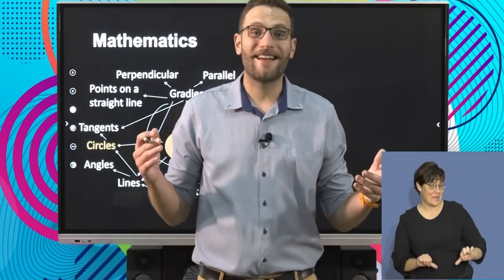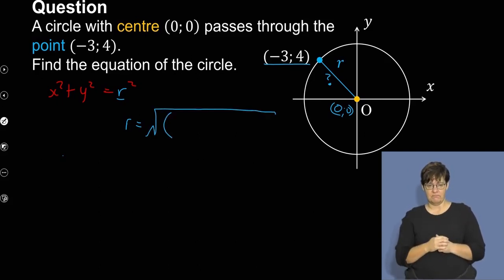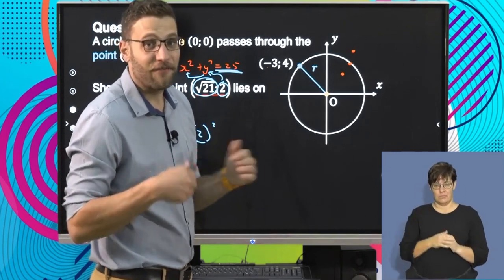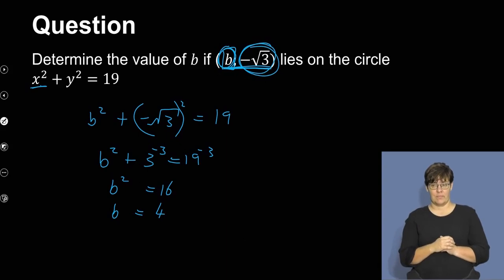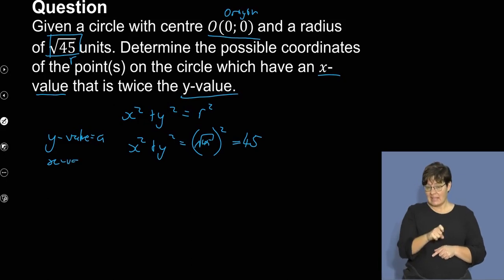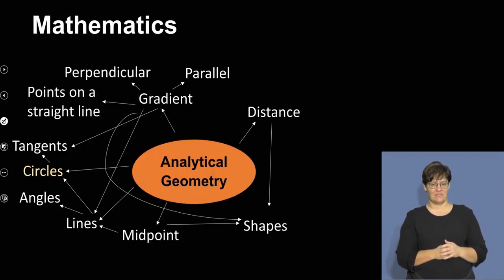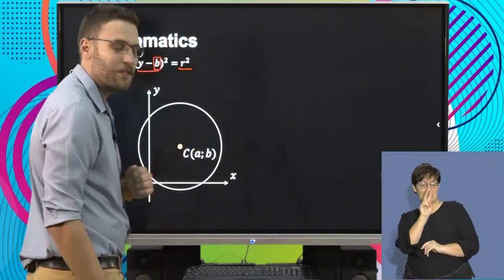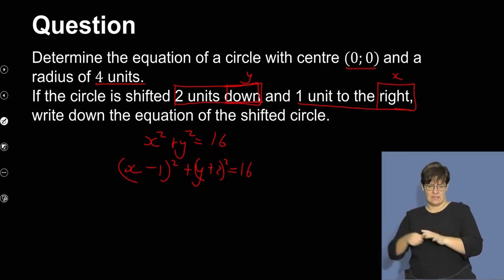Maths Grd 12 Circles S2